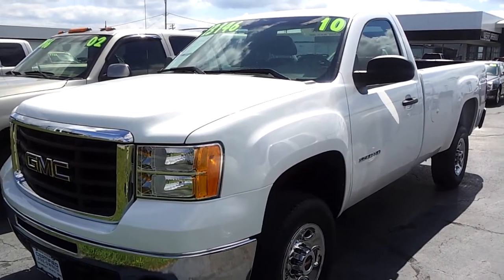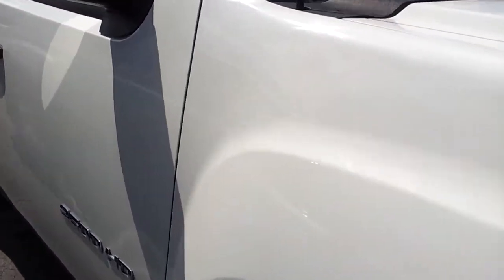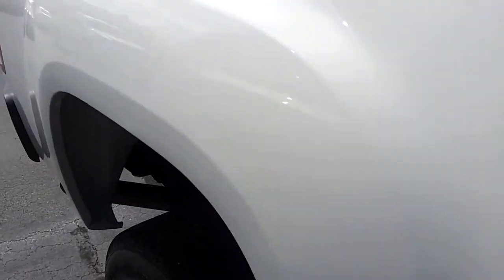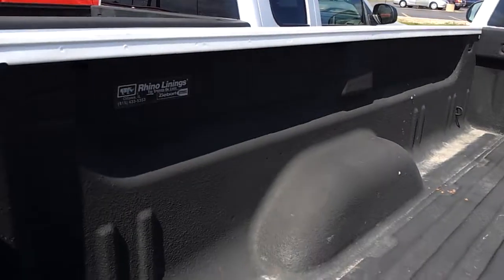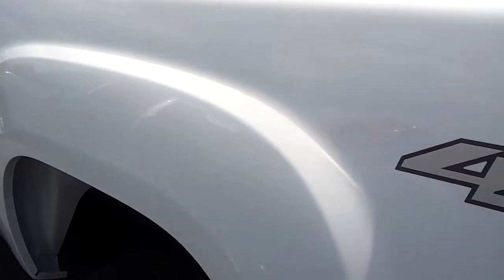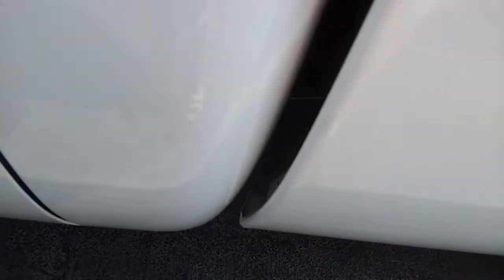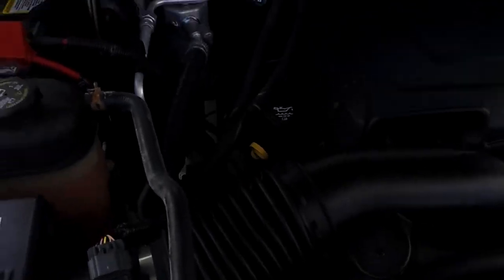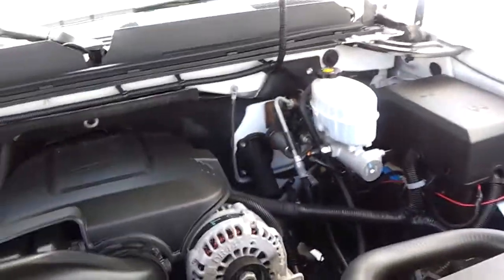2010 GMC Sierra 2500 4x4 Work Truck Package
A very clean and Certified GMC Sierra Pickup